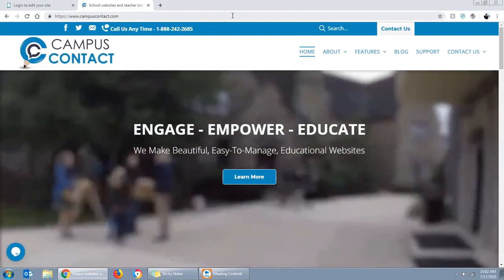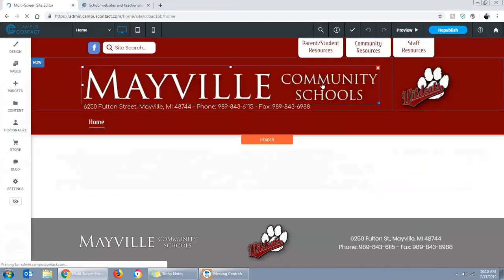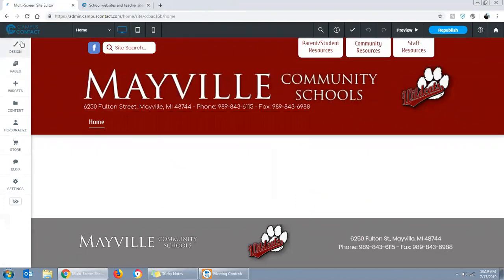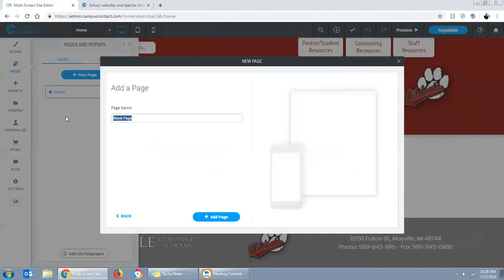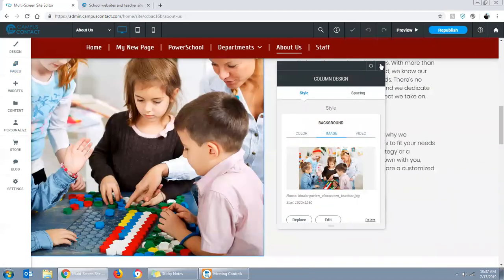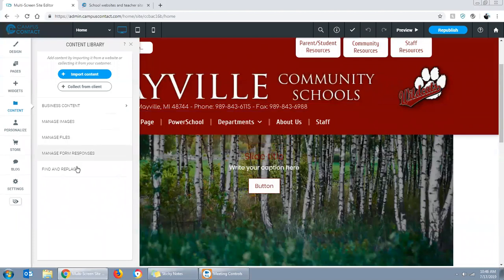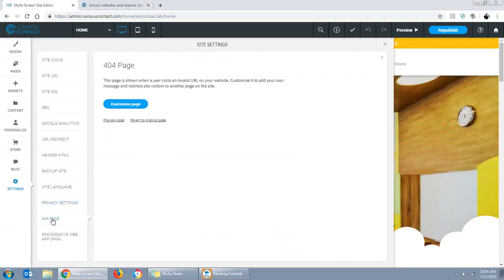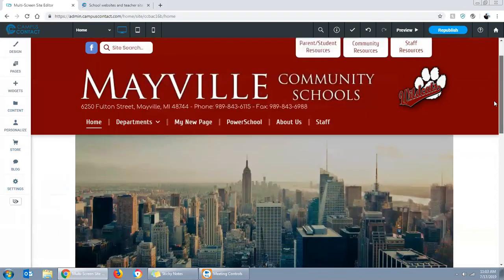High level Training 7 17 19